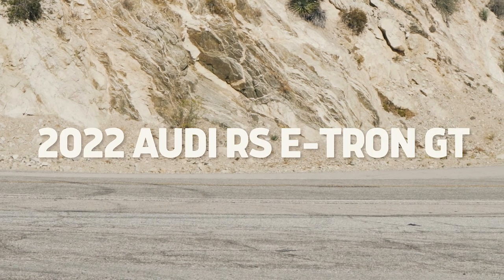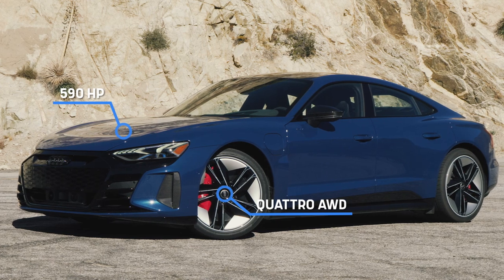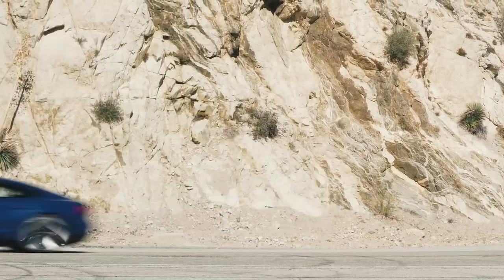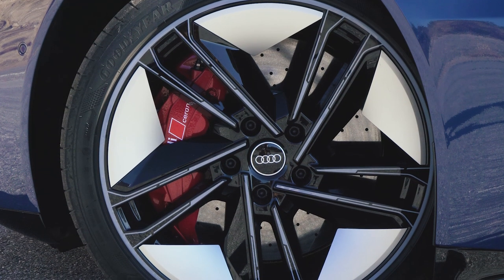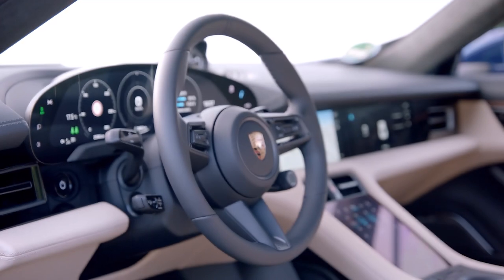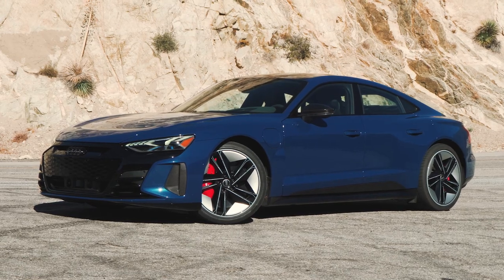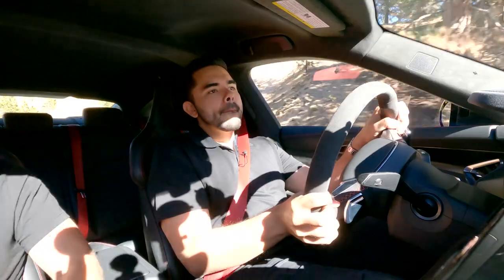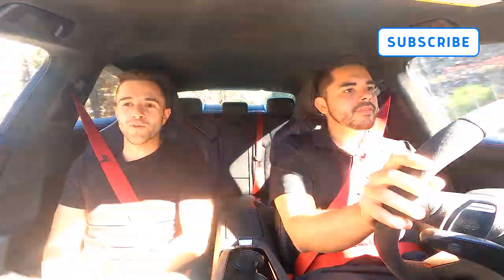2022 Audi RS E-Tron GT Review – Better Than A Taycan Turbo?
The latest electrified option from the Audi stable is a special one. Equal parts sultry and speed, the 2022 RS E-Tron GT is worthy of praise – perhaps even more than its universally loved Taycan Turbo cousin.
This car is good for 637 horsepower and a 0 to 60 time of 3.1 seconds. With carbon ceramic brakes and an adaptive air suspension, it has all the hardware to absolutely blast through a canyon road. There is also a serious difference with the interior, where the Audi chooses simplicity and is not overrun with tech.

Chapters
00:00 - 01:04 Intro
01:04 - 04:31 How It Drives
04:31 - 07:00 Styling & Interior
07:00 - 08:44 How Does It Rank?

To read our full review of the 2022 Audi RS E-Tron GT and every new car we test,